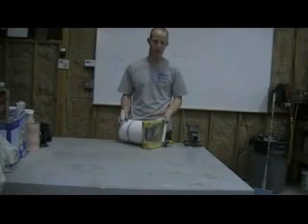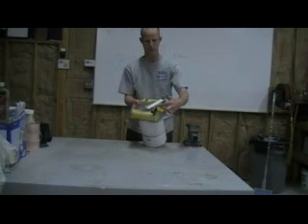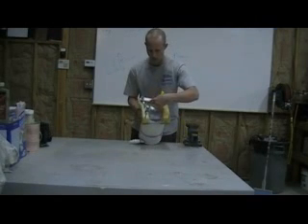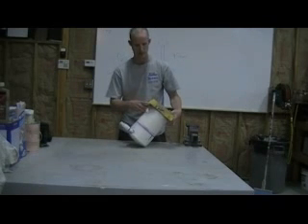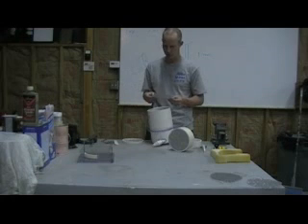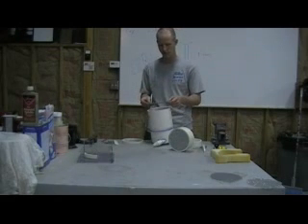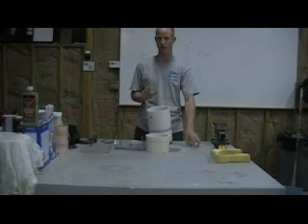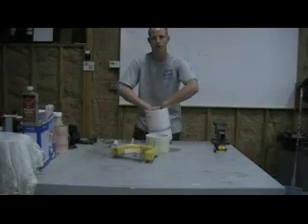Laminar Jet Construction - Part 1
It took me a lot of patent and internet research in addition to many tries and hours of time to get a nice looking stream.  Don't give up, once you get that beautiful arch of laminar water it is very gratifying.  Thanks to The University of Tulsa Machine Shop (Dave and Terry) and the ENS Dean for sponsoring the fountain.

If you have questions about this video please send them directly to me @

This is also a great website that I used to gain insight on how laminar jet's are built: